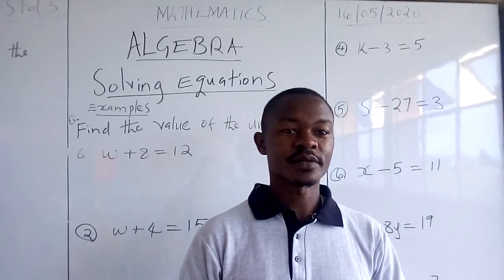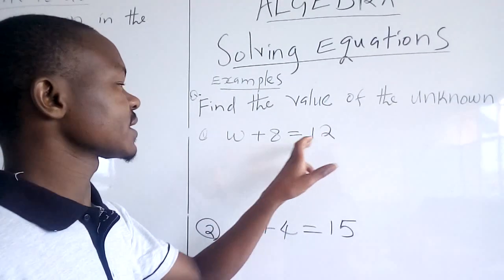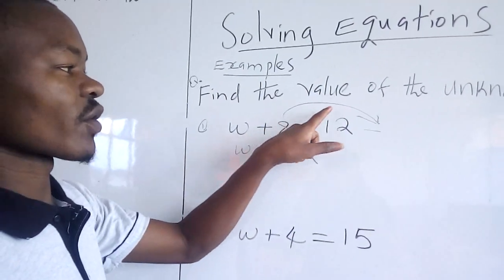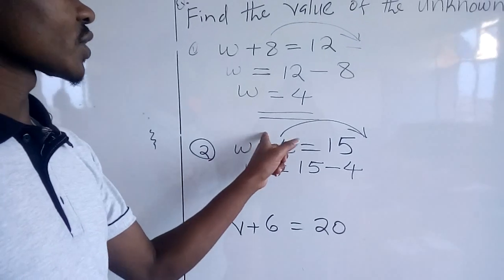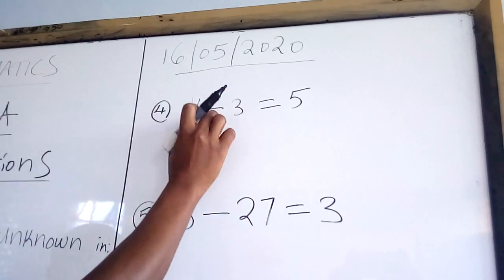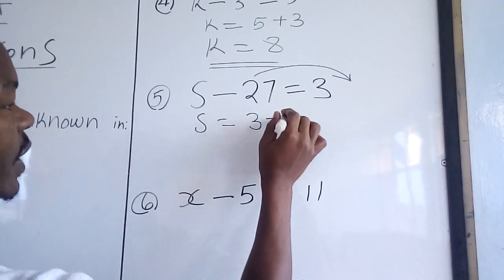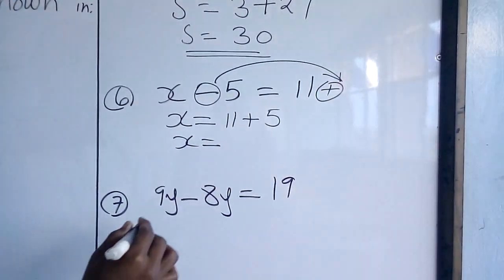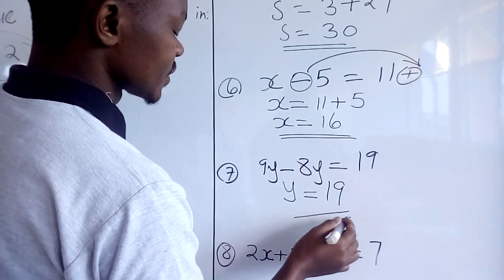Solving equation s class 5